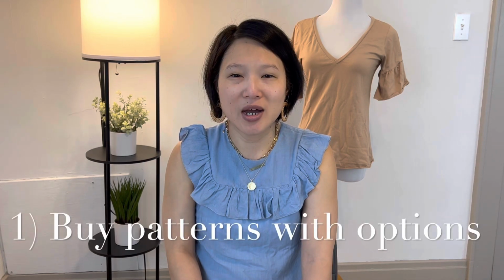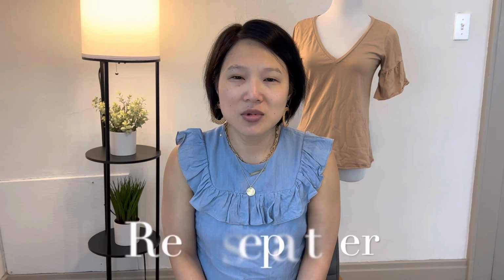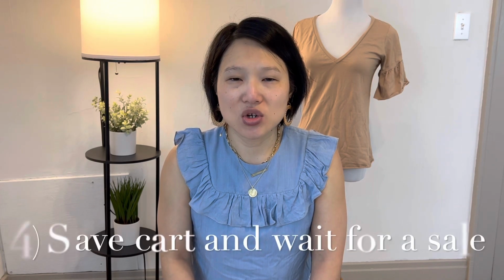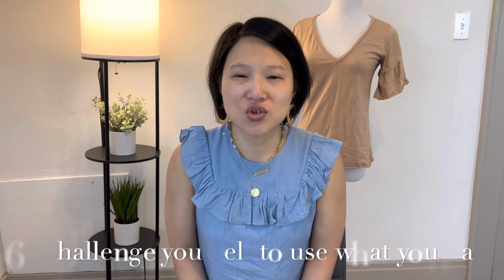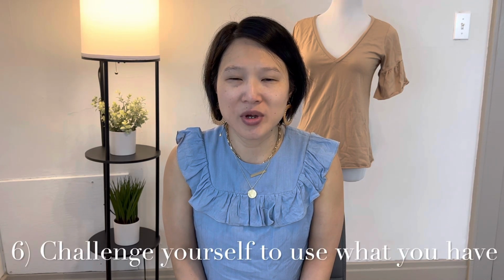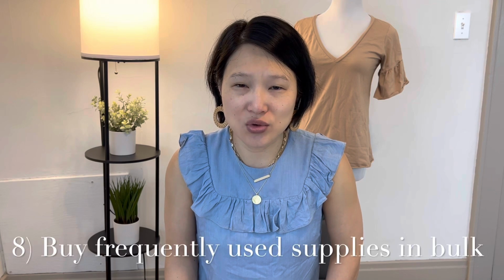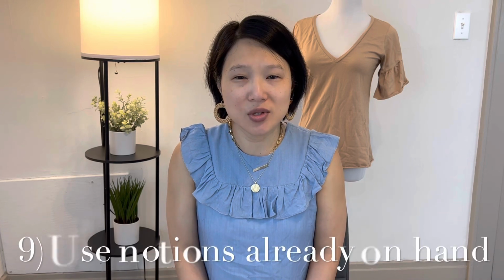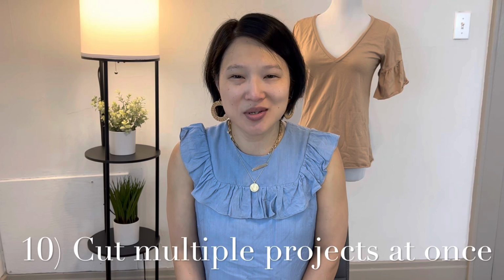10 tips for spending less on garment sewing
I give you my best money-saving tips on how to spend less on sewing clothing--whether your goals are to save money due to inflation, wanting to practice minimalism, or trying to be more sustainable--hopefully there is something for everyone. Make sure you share your best tips in the comments!